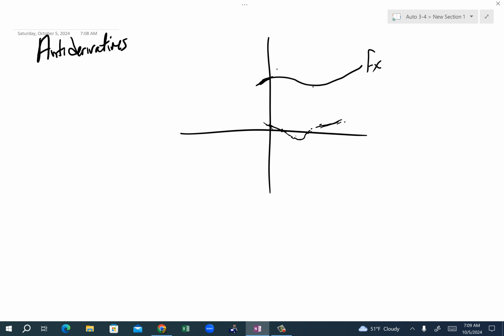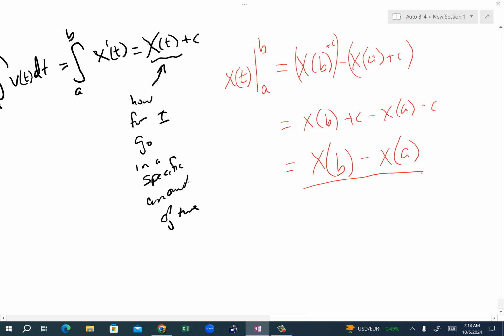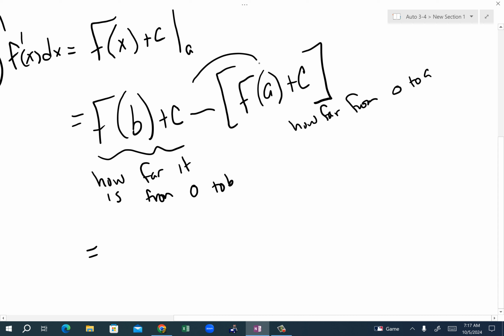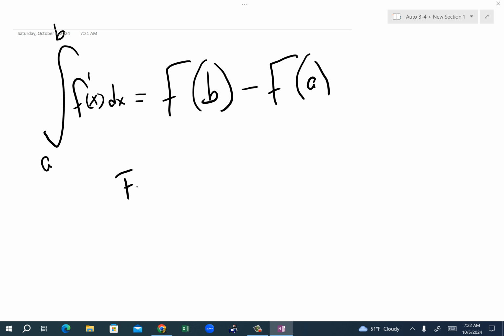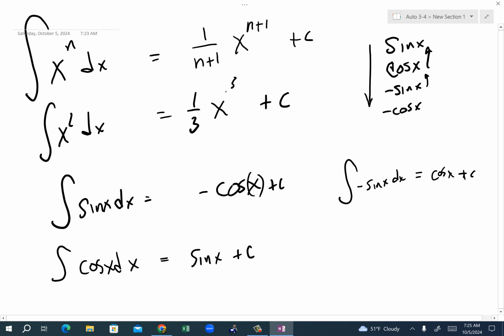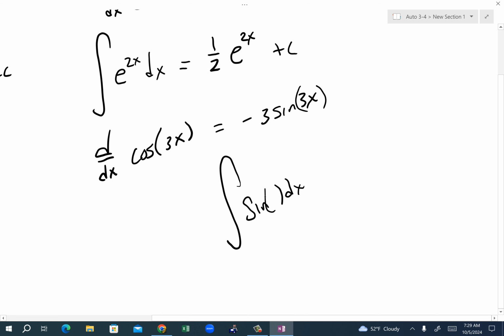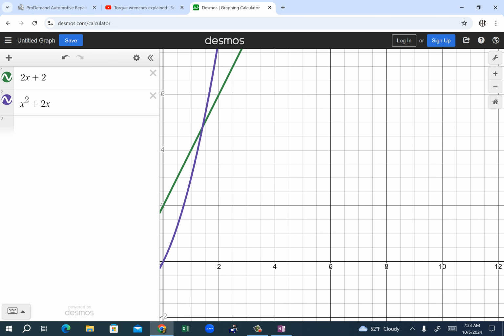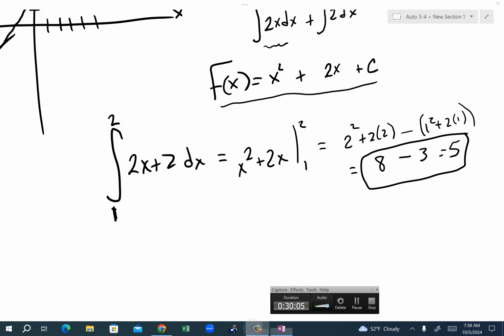october5 2024 video